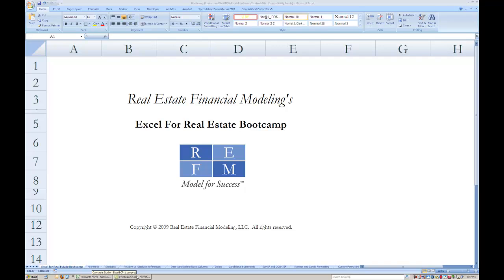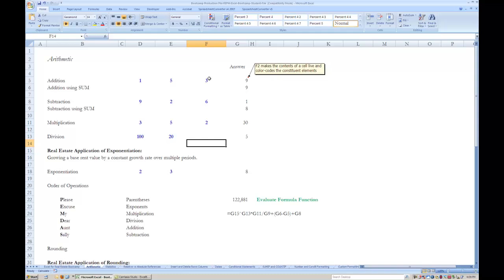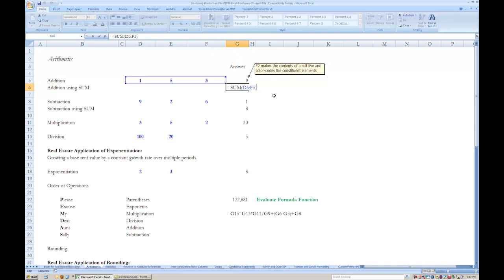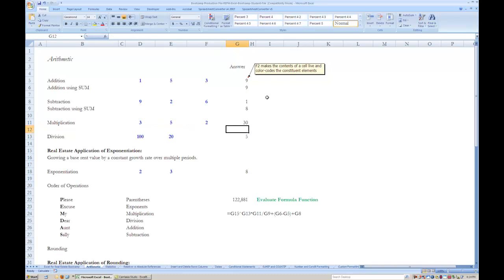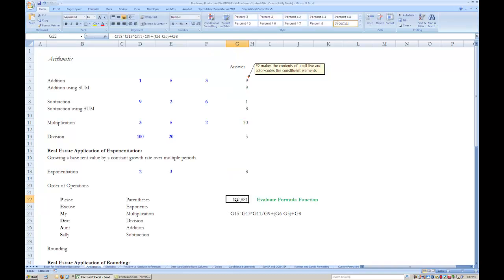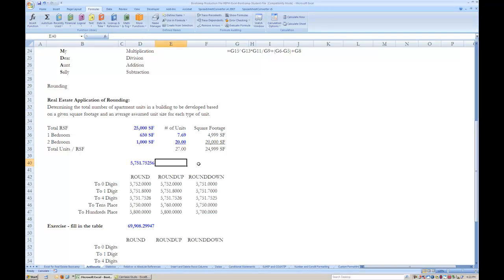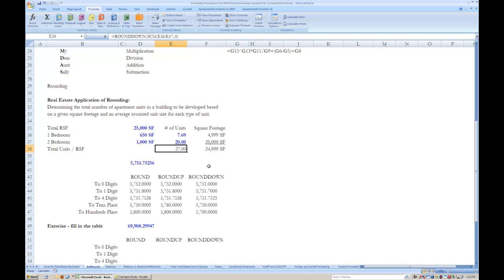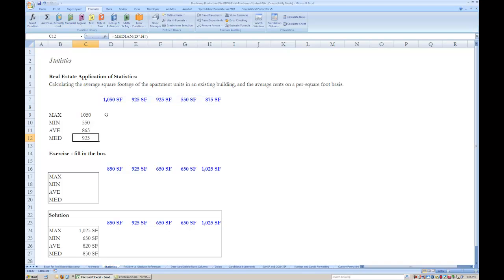Excel For Real Estate Bootcamp - First 10 Minutes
The first 10 minutes of REFM's Excel For Real Estate Bootcamp Self-Study Video Tutorial.  Included are tutorial content on foundational Excel functions such as arithmetic, rounding and statistics.  The full product can be purchased in the Self-Study section of